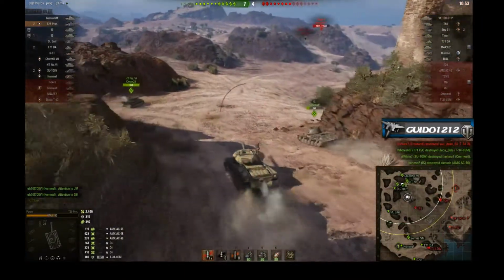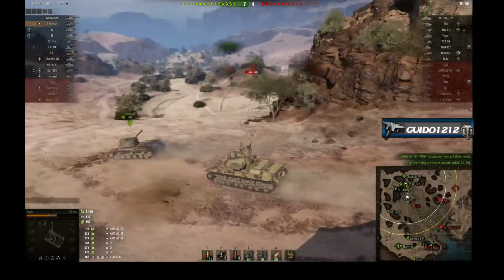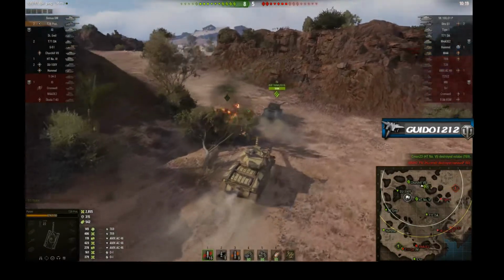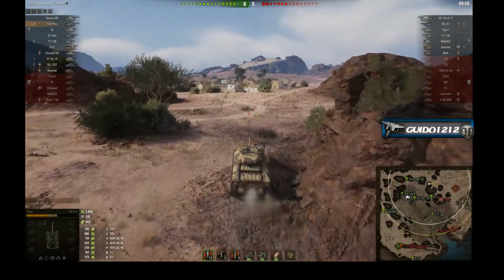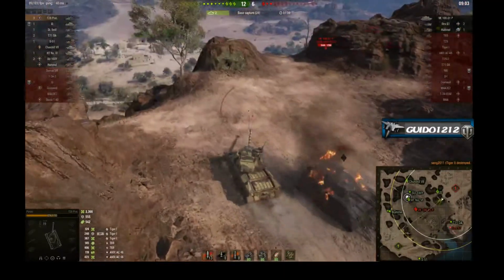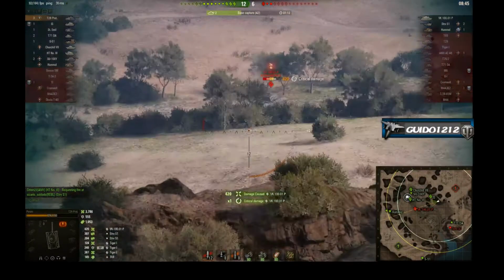Tactics Talk; Replay Analysis (Porani, T28 Proto Ace)